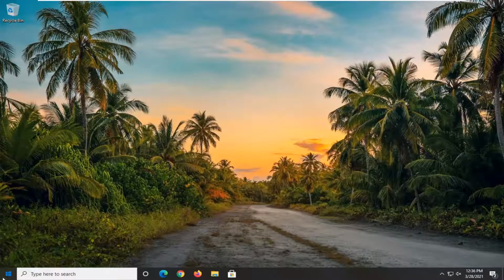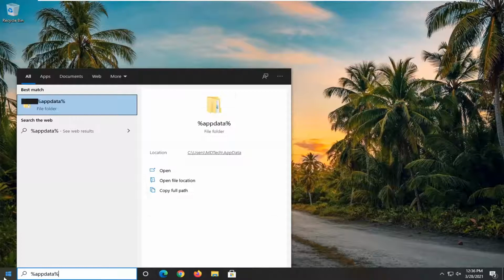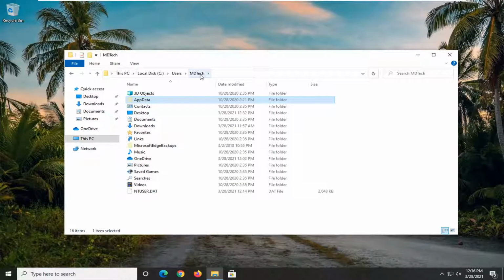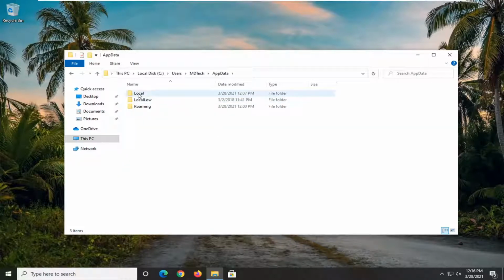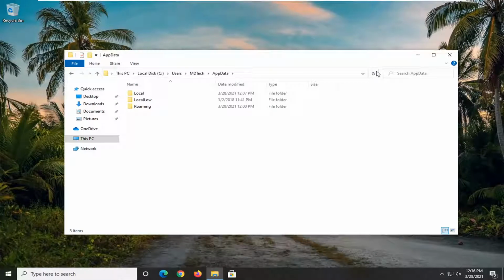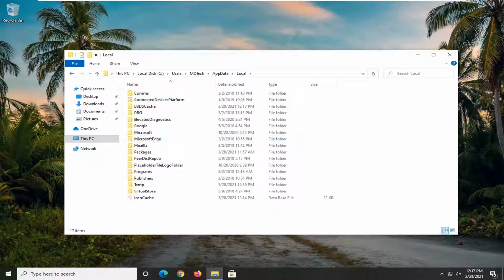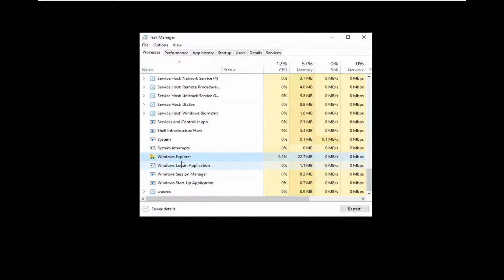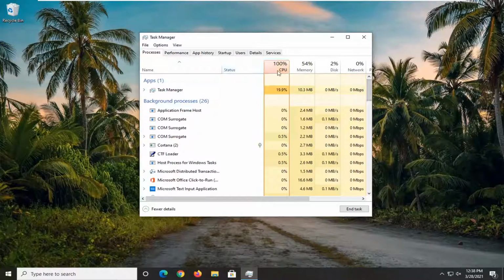How to Rebuild Icon Cache Windows 10 - Fix Blank App Icons -iconcache db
One of the common “it’s still Windows” chores we have to do every now and then is reset the icon and thumbnail cache. If your icons are corrupted in some way—blank, taken over by another app or not displaying as they normally do—then resetting the icon cache can fix the problem.